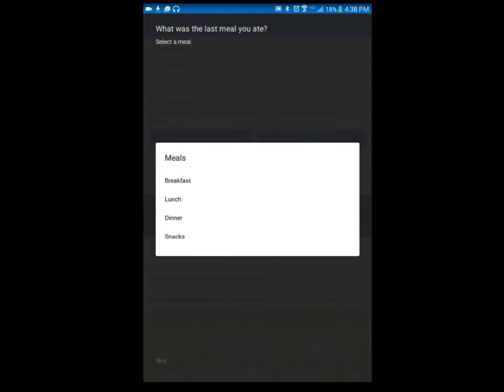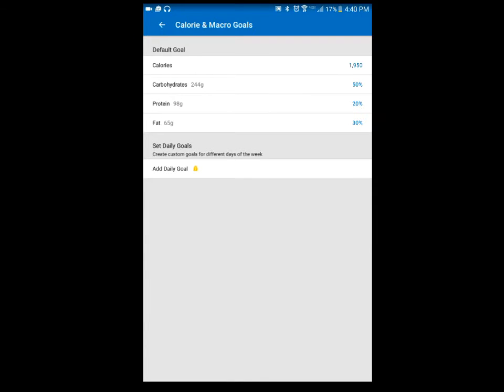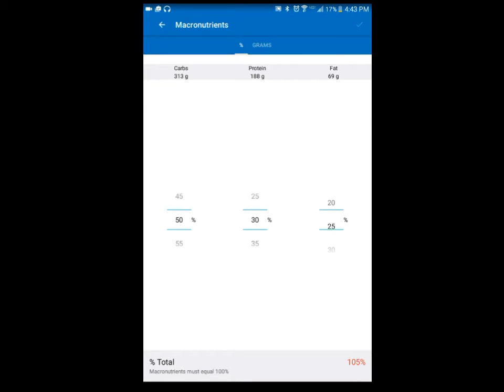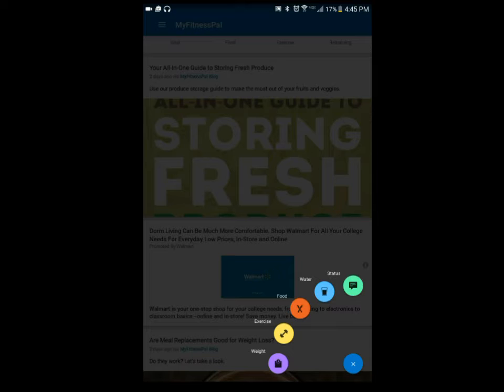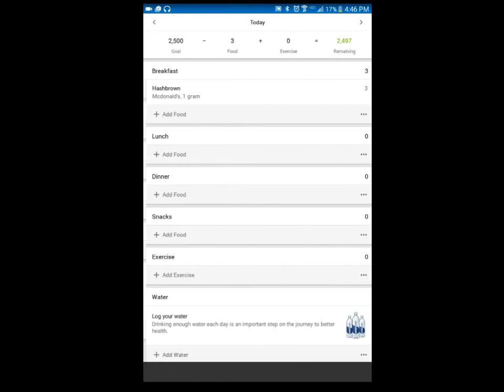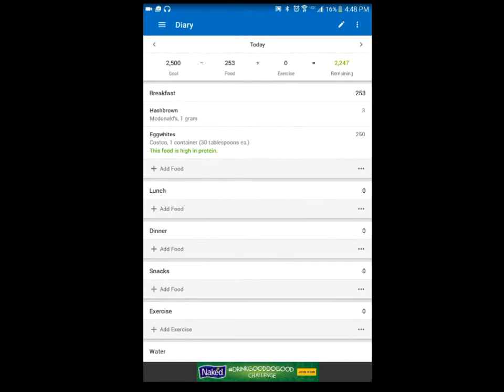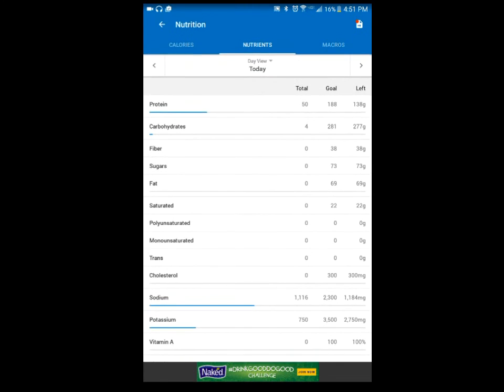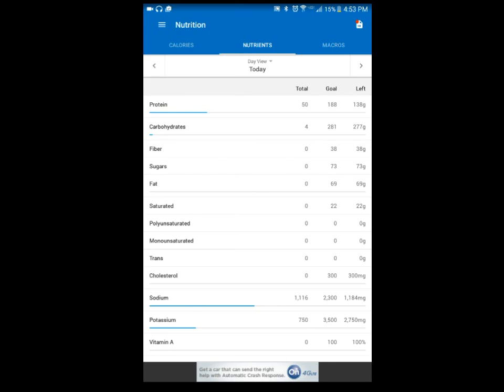MyFitnessPal Macros are wrong?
ROBHOUSEHOLDER.COM